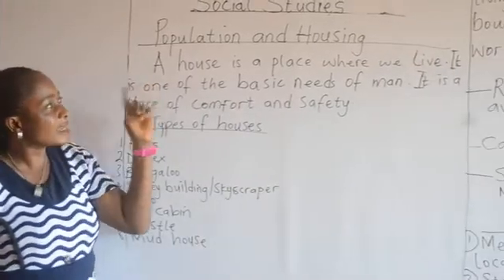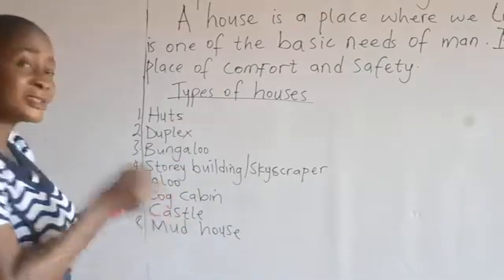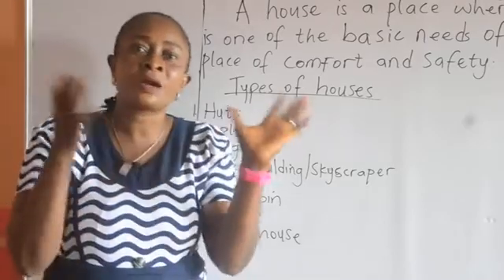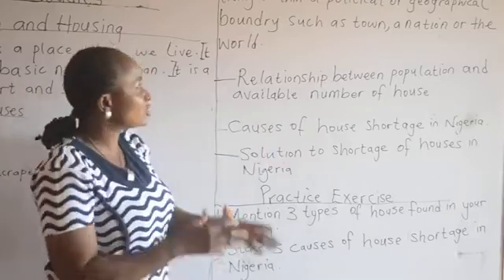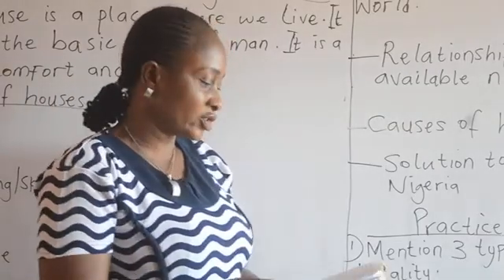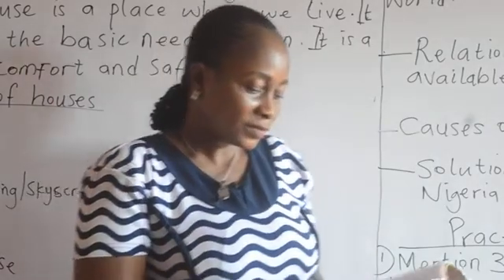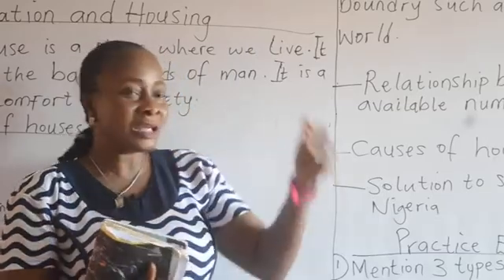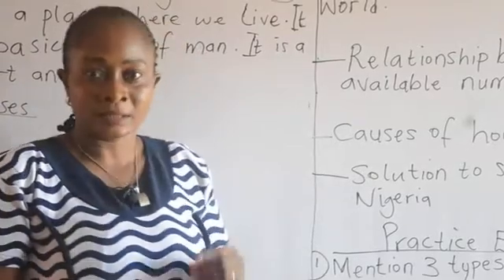POPULATION AND HOUSING